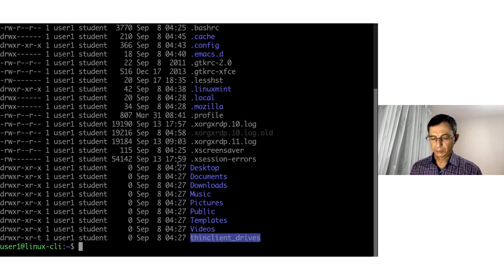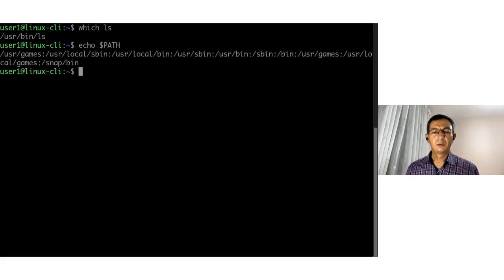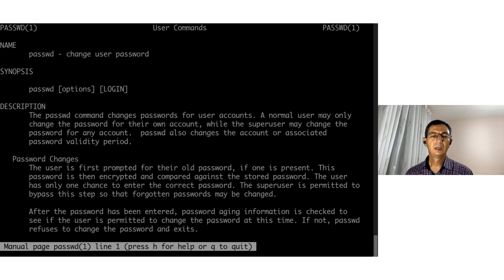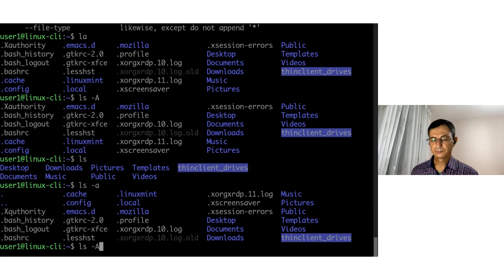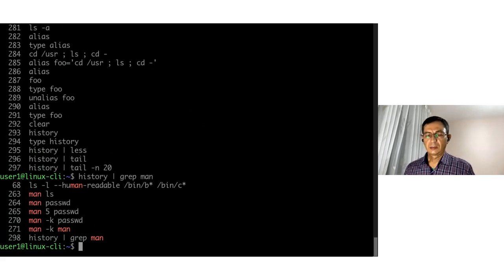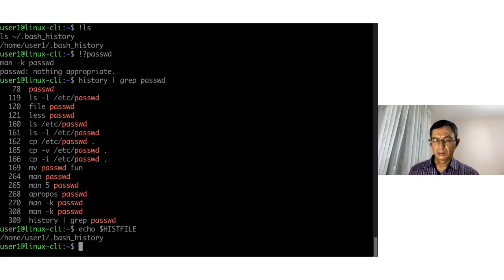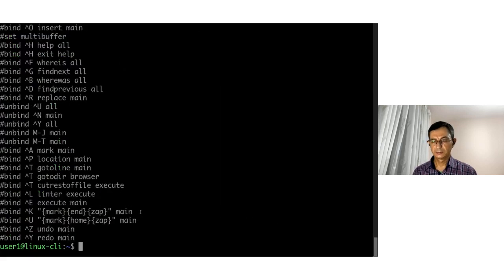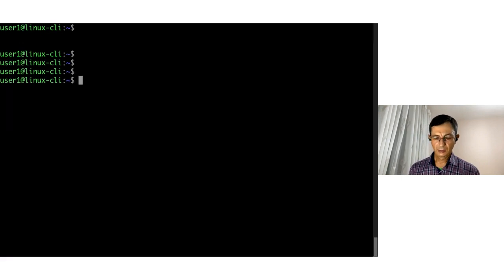Linux Commands and Bash Scripting (2024): Meeting 03